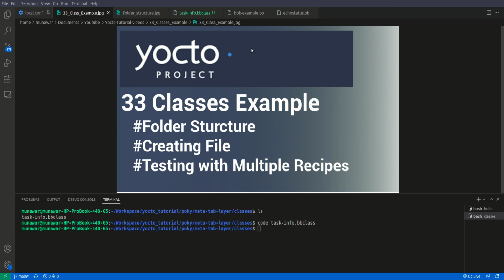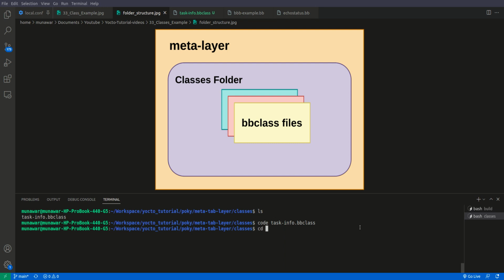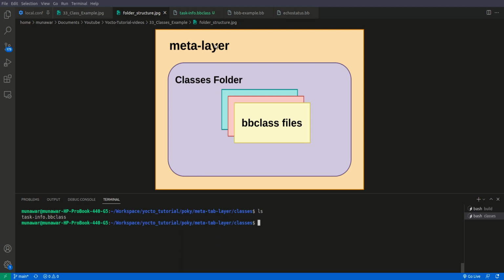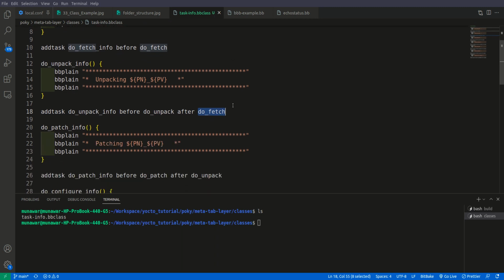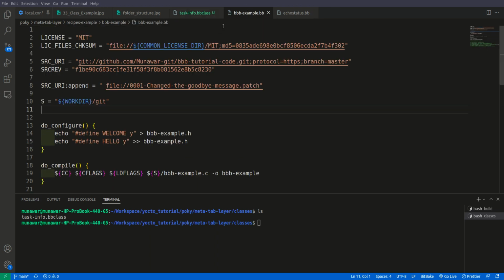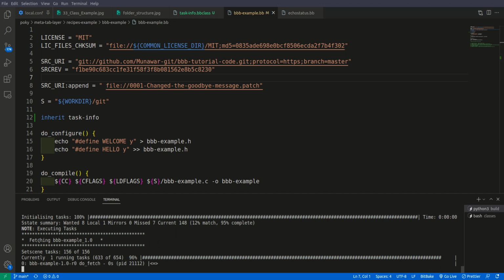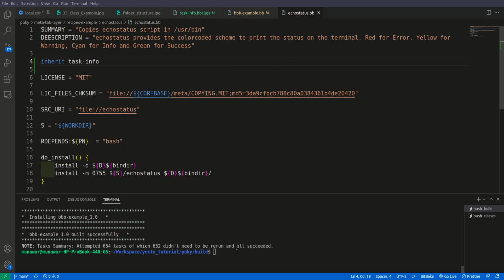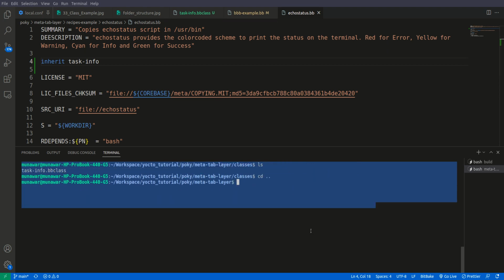Yocto Tutorial - 33 Creating Custom Class | inherit | bbclass Example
In this video, we embark on a journey through the intricate world of Yocto classes and delve into the significance of bbclass files with examples.

🔍 Topics Covered:

Folder structure for creating bbclass file
Creating bbclass file
What is *inherit* keyword
Testing bbclass file with multiple example